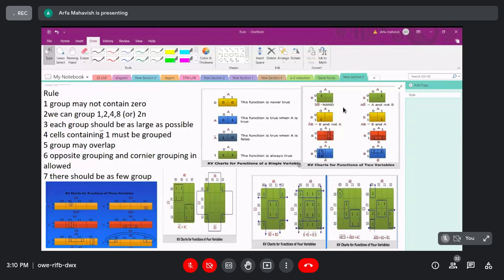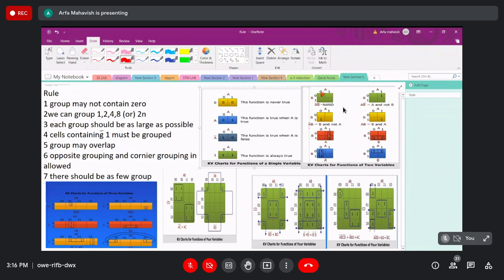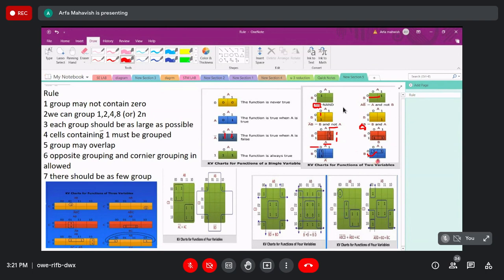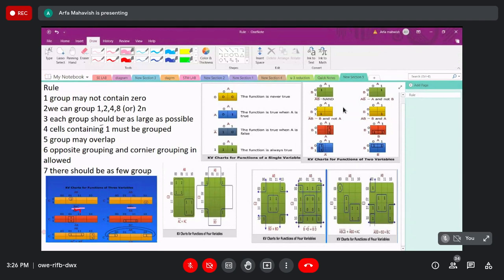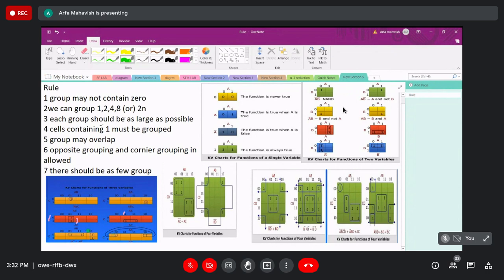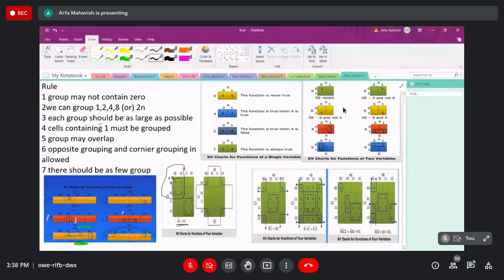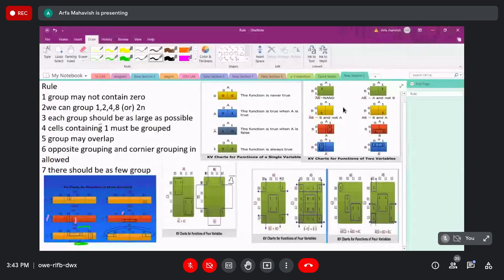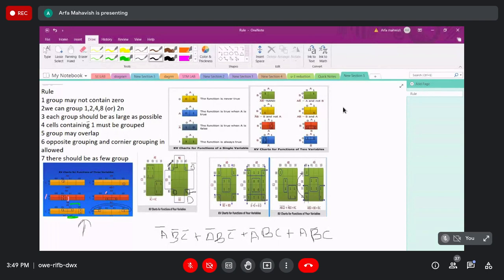Software Testing Methodologies(STM) Subject Concepts Jntuh Lecture Part 20